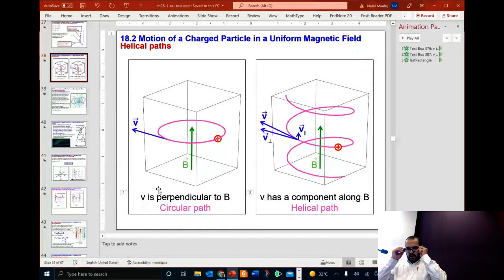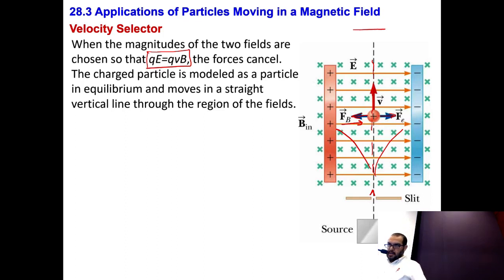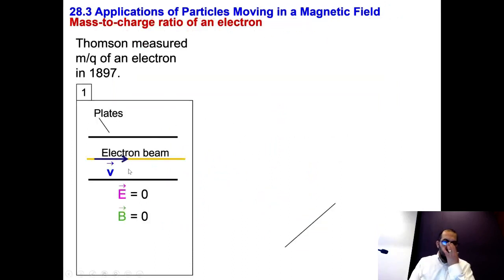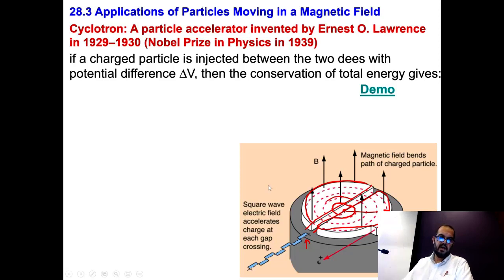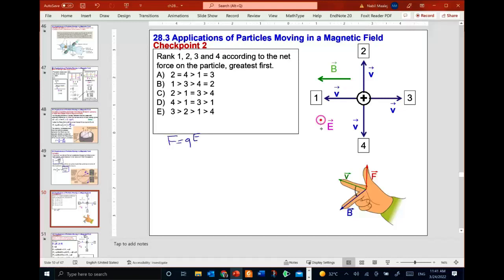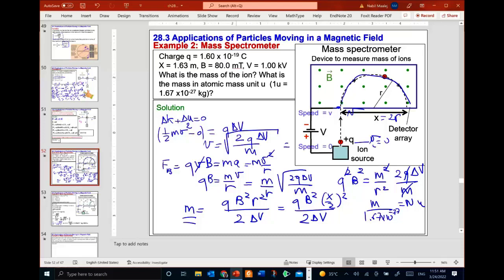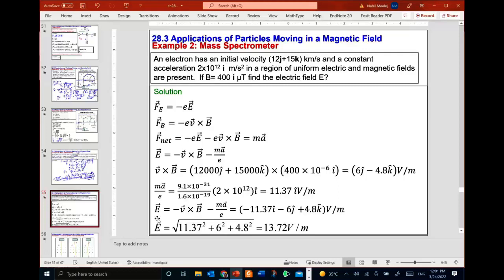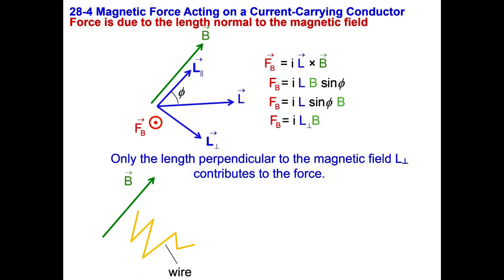Ch28 Lec3 (Magnetic Fields)